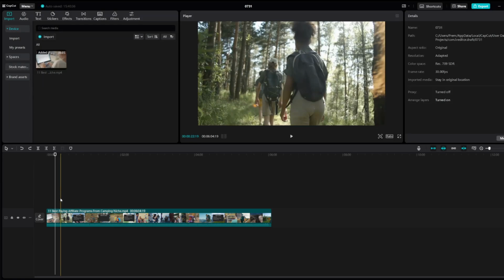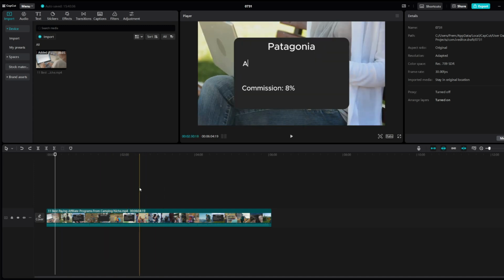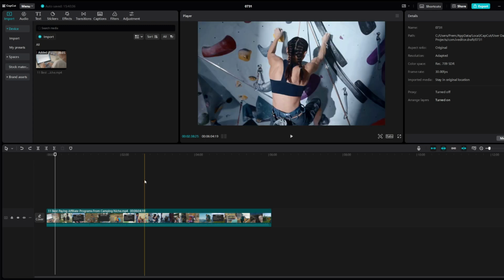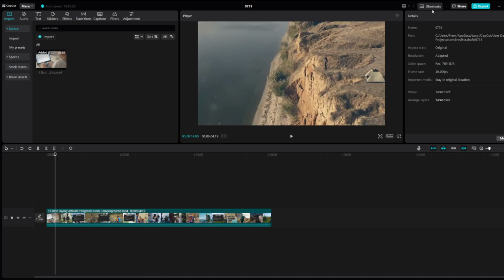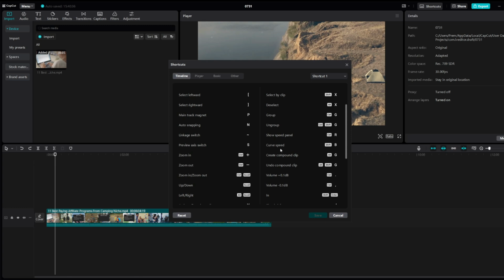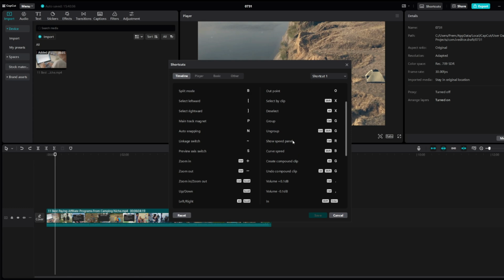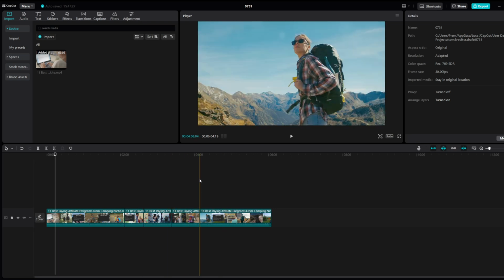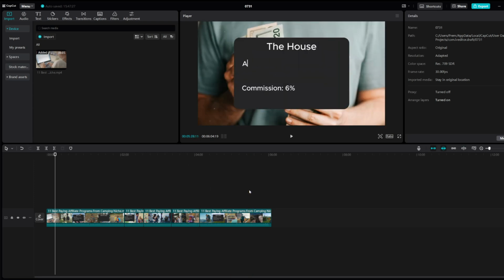How To TURN OFF The YELLOW LINE In CapCut PC (Preview Axis)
In this video, I’ll show you how to get rid of the annoying yellow line that follows your mouse pointer in CapCut. The yellow line that follows you is called the Preview axis and in this video, I will show you how to get rid of the preview axis in capcut PC. Enjoy!